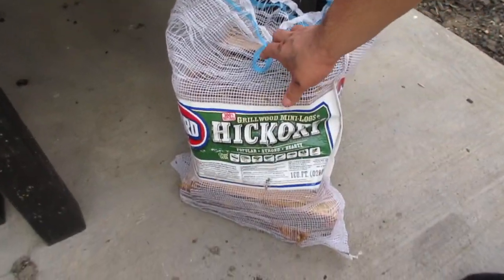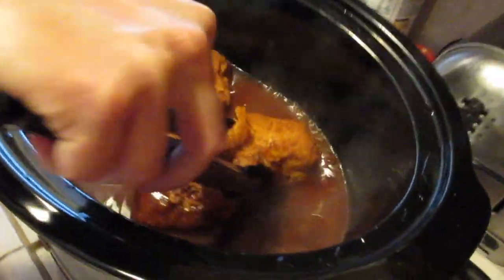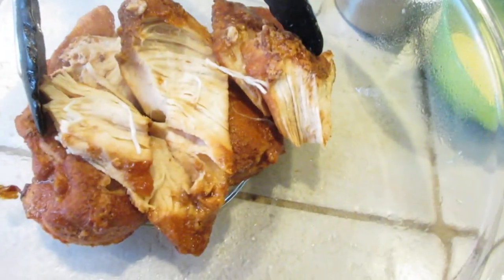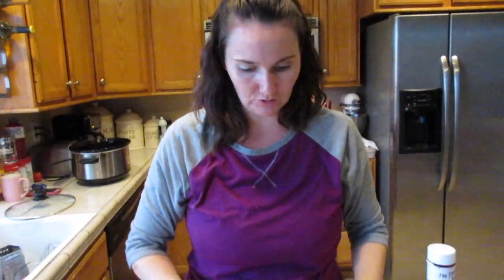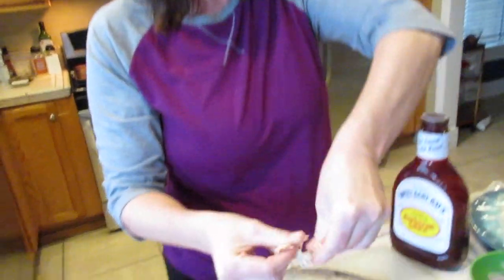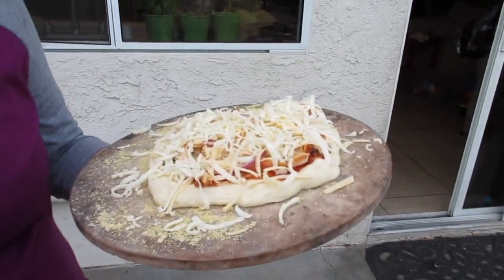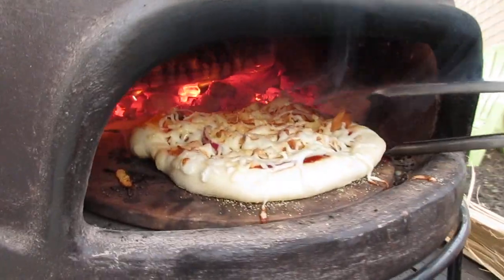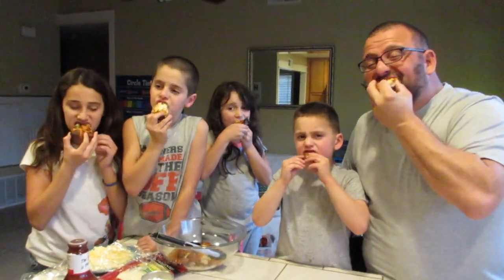Making Pizza with Costco Ingredents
This video is about Making Pizza with Costco Ingredents

Link to pizza Oven

Link to Pizza Stone